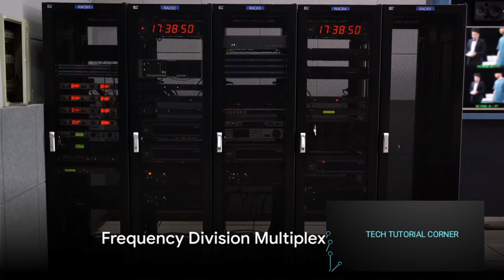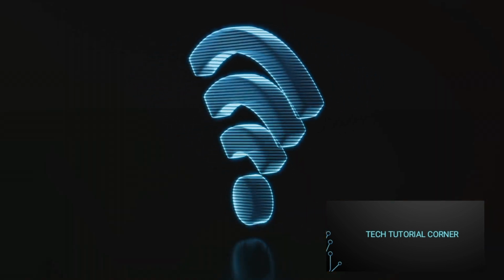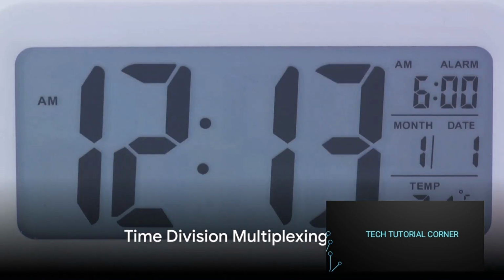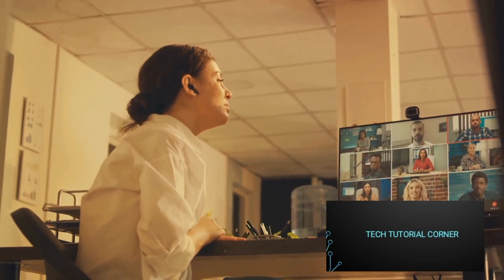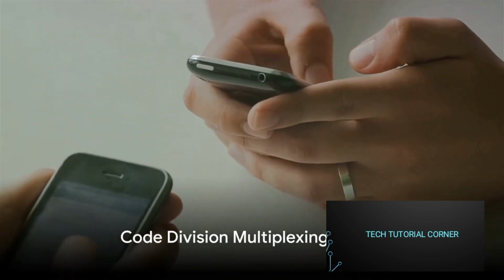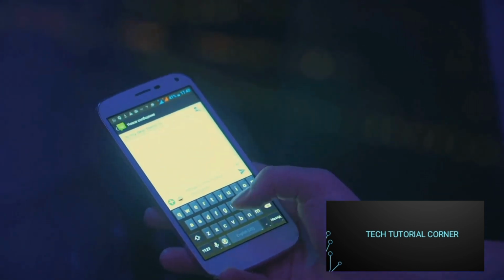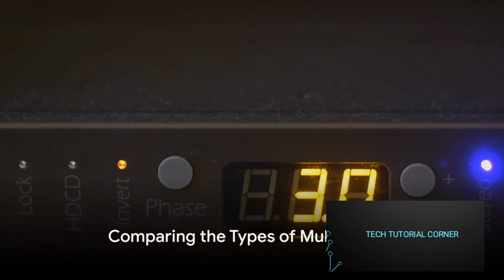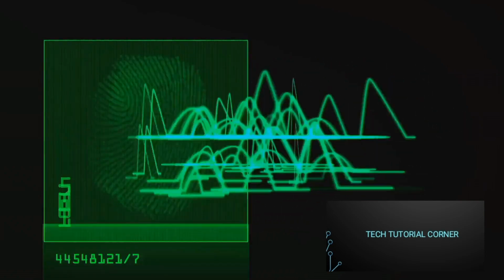Multiplexing: FDM, TDM AND CDM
In this captivating video, we dive deep into the intricate world of multiplexing - a technology that revolutionizes data transmission. Join us as we unravel the various types of multiplexing and uncover their fascinating real-world applications.

From time-division multiplexing (TDM) to frequency-division multiplexing (FDM), we leave no stone unturned. We explain how each type works and delve into their advantages and limitations. Whether you're a tech enthusiast or simply curious about the inner workings of our modern communication systems, this video is for you!

Prepare to be amazed as we showcase how multiplexing empowers us to transmit multiple signals efficiently through a single channel. Discover how it plays a vital role in telecommunications, broadcasting, and even satellite communication. You'll gain a newfound appreciation for the remarkable ways multiplexing enhances our lives.

Unlock the secrets of multiplexing with our informative visuals, clear explanations, and real-world examples. Join us on this captivating journey as we explore the fascinating world of multiplexing together. Let's get started!

OUTLINE:

00:00:00 The Importance of Multiplexing in Modern Communication
00:00:58 Frequency Division Multiplexing (FDM)
00:01:56 Time Division Multiplexing (TDM)
00:02:48 Code Division Multiplexing (CDM)
00:03:39 Comparing the Types of Multiplexing
00:05:33 The Future of Multiplexing